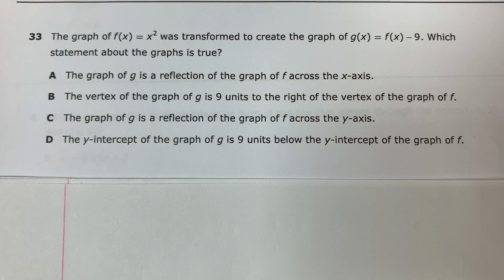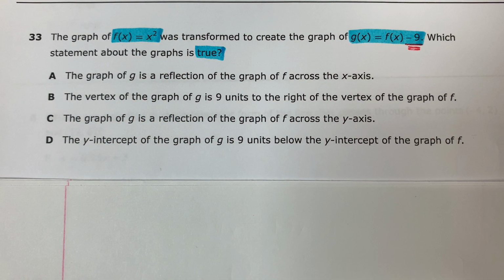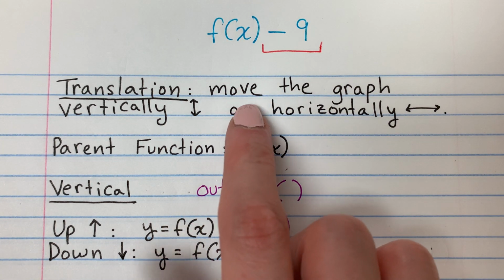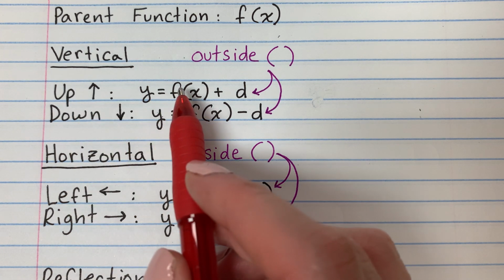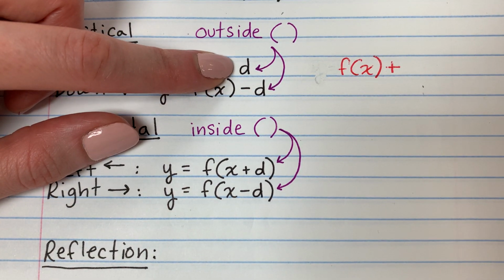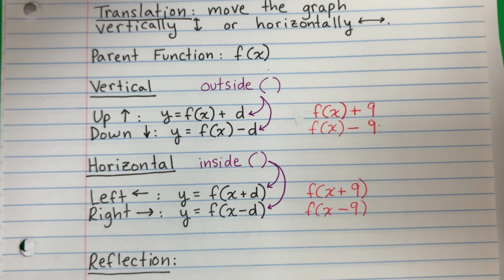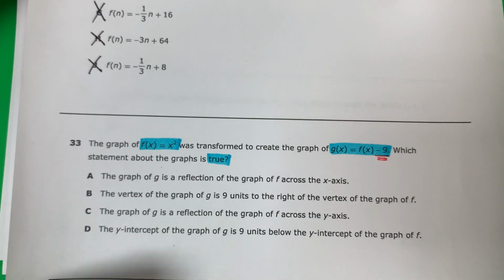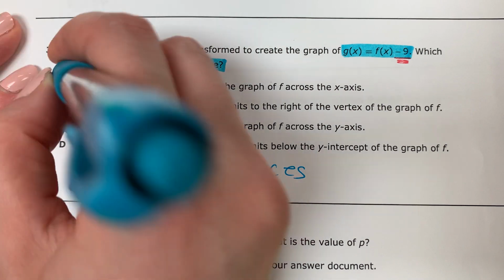Algebra I STAAR 2019: Question 33: Transformations / Translations